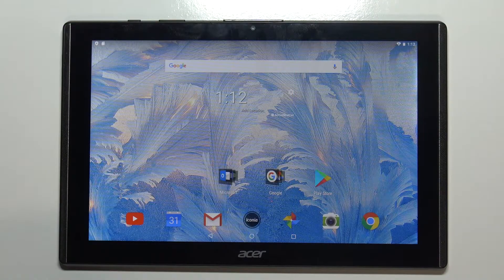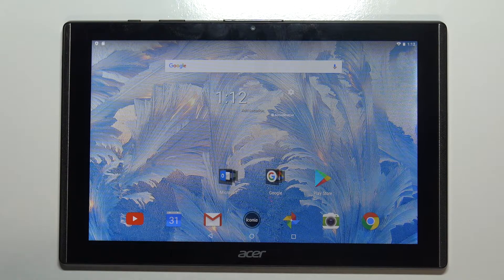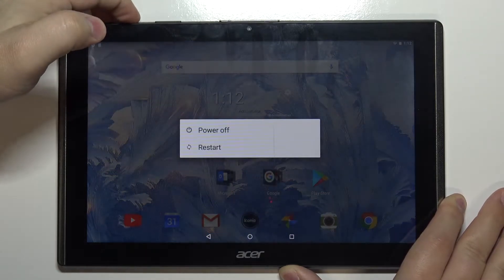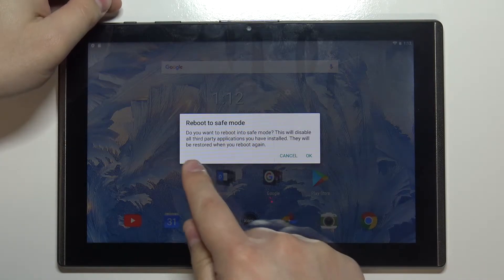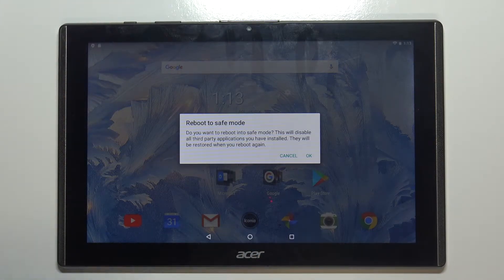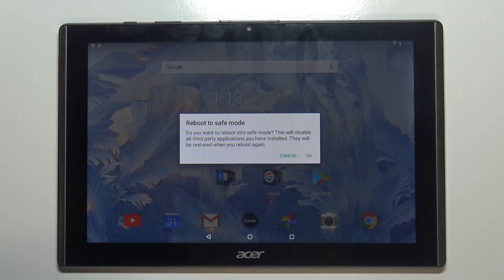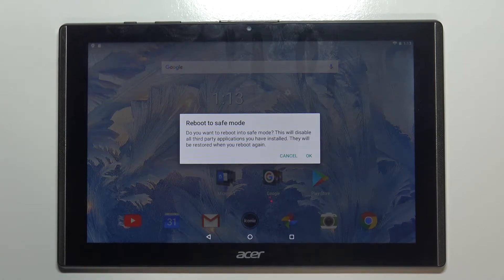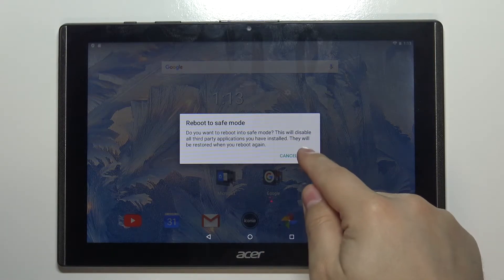How to Restart ACER B3-A40 Iconia One 10 into Safe Mode – Safe Mode Tutorial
Learn more about ACER B3-A40 Iconia One 10
Check out our full guide on how to activate and use Safe Mode on ACER B3-A40 Iconia One 10. Find out how helpful the secret troubleshooter can be. Go through the detailed tutorial and activate the secret mode that you can use when you need to diagnose and fix some problems with your device.

How to restart ACER B3-A40 Iconia One 10 into safe mode? How to boot ACER B3-A40 Iconia One 10 into Safe Mode? How to active the Safe Mode in ACER B3-A40 Iconia One 10? How to quit the Safe Mode? How to use Safe Mode in ACER B3-A40 Iconia One 10?